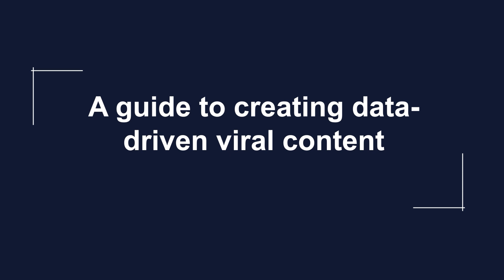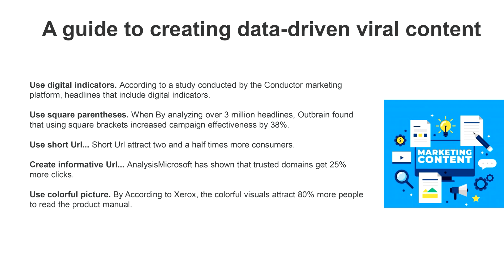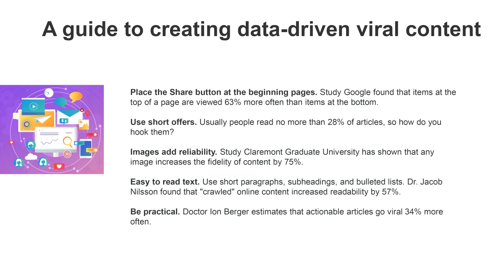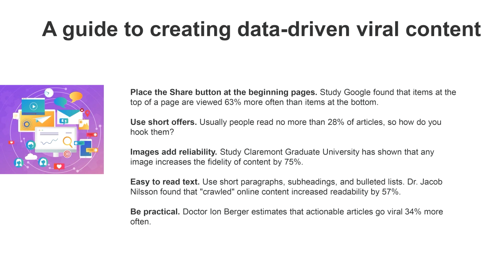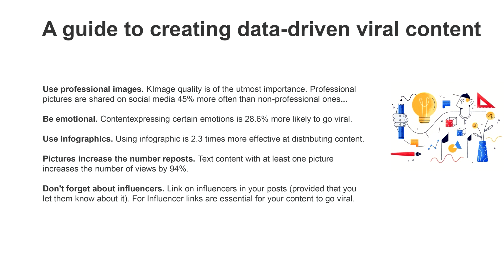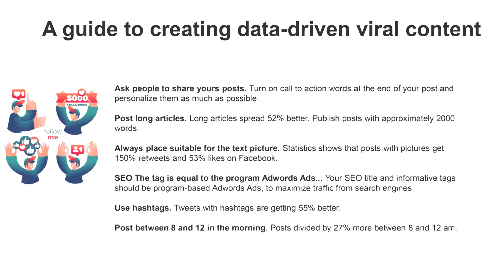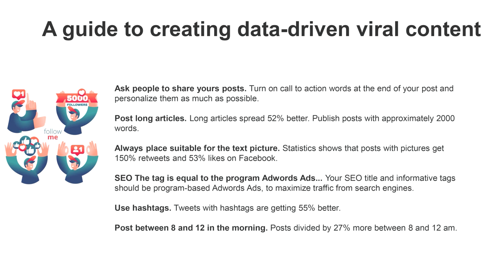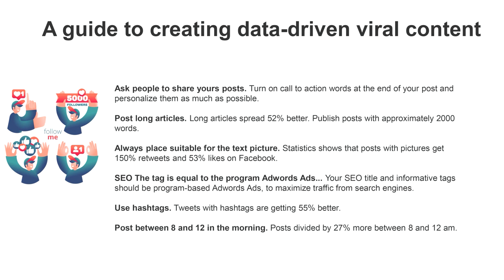Viral Content Guidelines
🚀САМЫЕ ТОЧНЫЕ СИГНАЛЫ ДЛЯ ТОРГОВЛИ АКЦИЯМИ, СИГНАЛЫ ДЛЯ FOREX И СИГНАЛЫ ДЛЯ КРИПТОВАЛЮТ🚀

👉Мы предоставляем автоматизированные и ручные системы для торговли и инвестирования на финансовых рынках, обеспечивая стабильный рост капитала.

💪Наши 5 лучших финансовых продуктов для трейдеров, инвесторов и новичков:

✅ - Торговые сигналы
✅ - Копи-трейдинг
✅ - Управление активами
✅ - Хедж-фонд
✅ - Финансовые Курсы

📈Не стесняйтесь обращаться к нам, если у вас есть вопросы или нужна дополнительная информация! Присоединяйтесь к нам сегодня и начните расти ваше богатство без усилий!